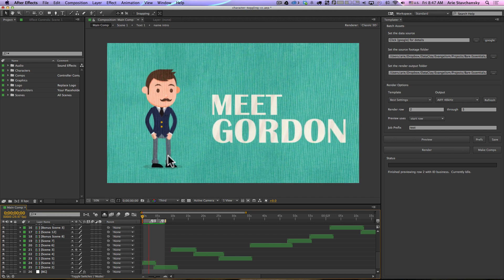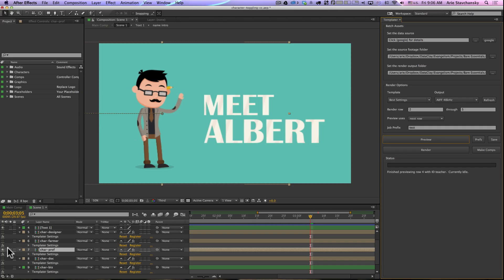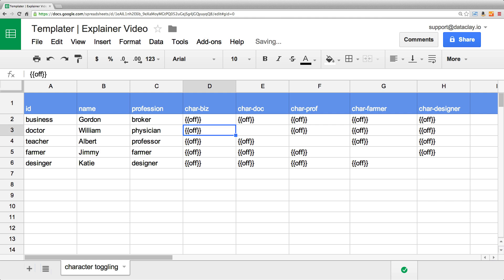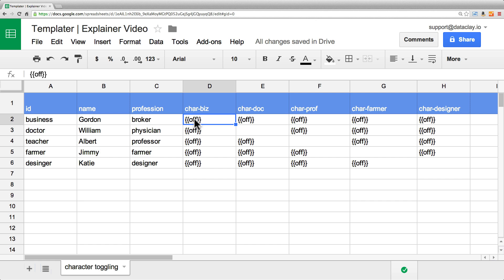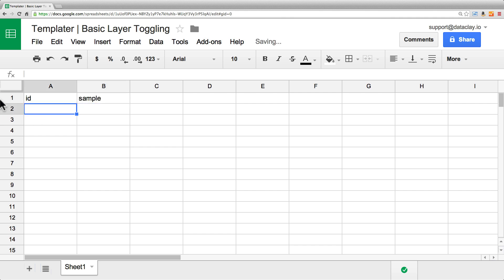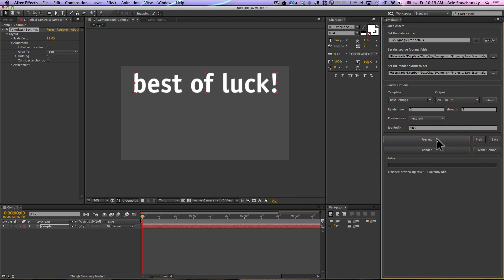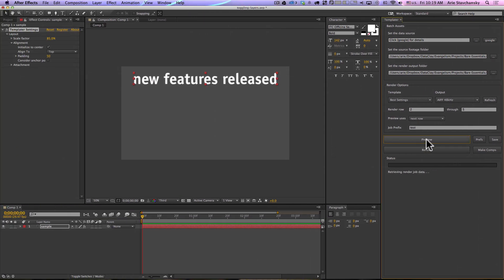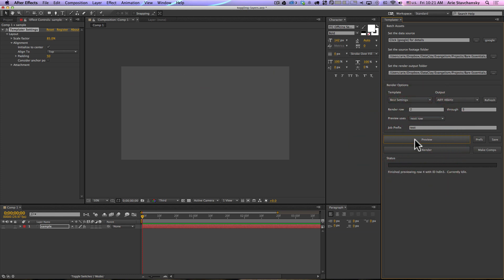Templater | Toggling layer visibility from a spreadsheet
Learn how to hide a layer from a spreadsheet linked to your AE project via Templater.  You will be introduced to the concept of layer flags that can be applied to any type of dynamic layer.  Layer flags let you manipulate various properties of a dynamic layer from within your spreadsheet. They are entered into a spreadsheet cell with a special notation. Simply wrap these terms within double-braces and Templater will recognize it as a layer flag. For example, you can hide a dynamic layer for a particular job simply by entering in the flag {{off}} within its mapped cell.